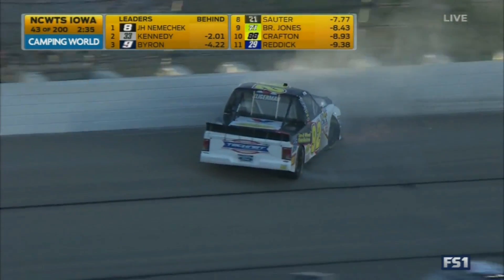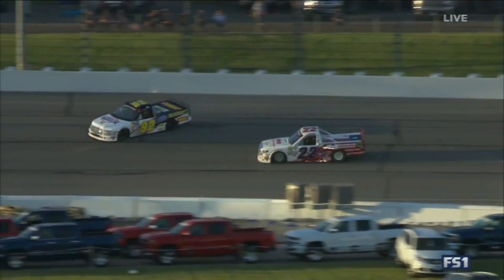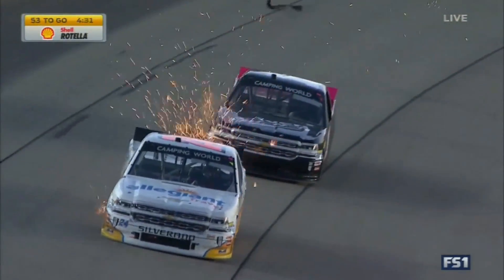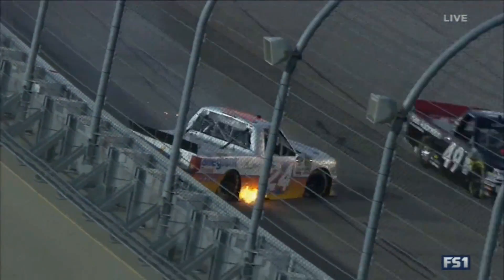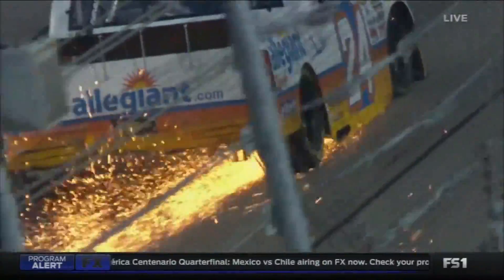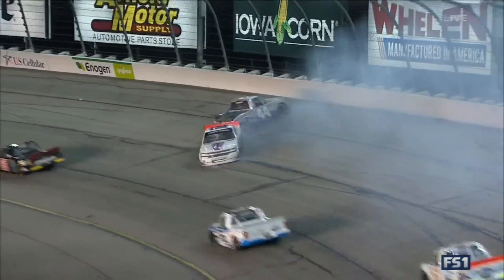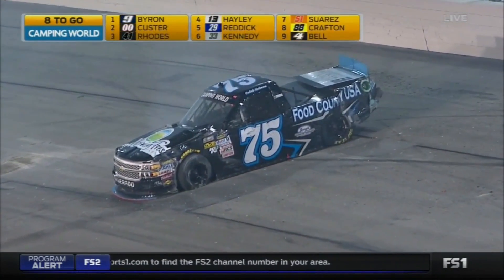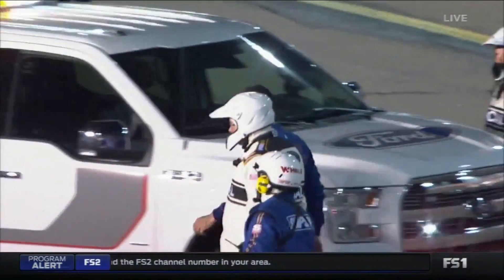2016 NCWTS Iowa 200 Crash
2016 NASCAR CAMPING WORLD TRUCK SERIES

Iowa 200

Iowa Speedway

Newton, Iowa